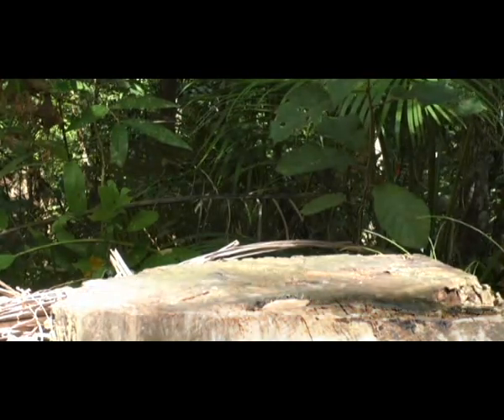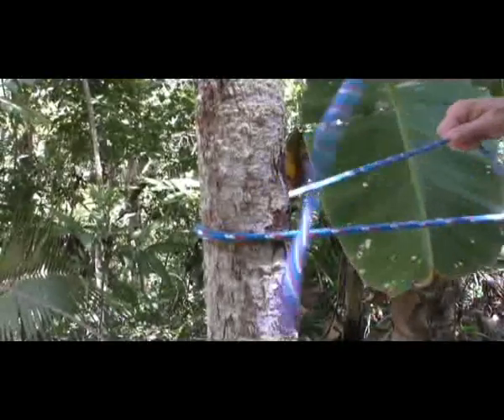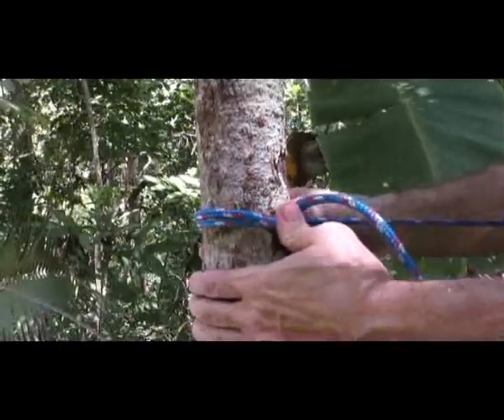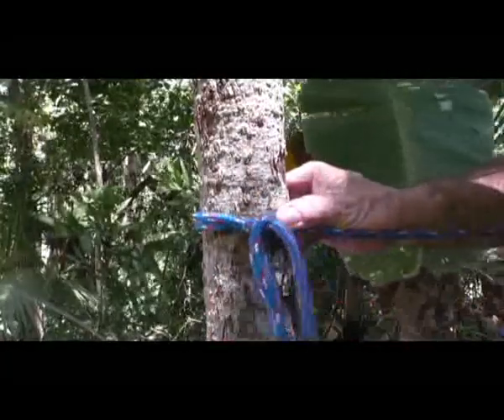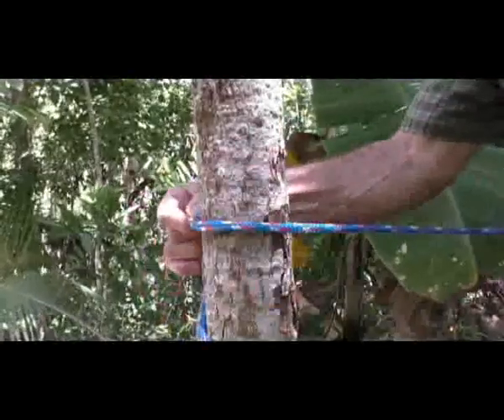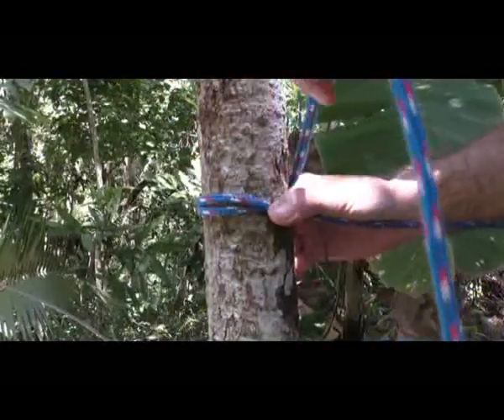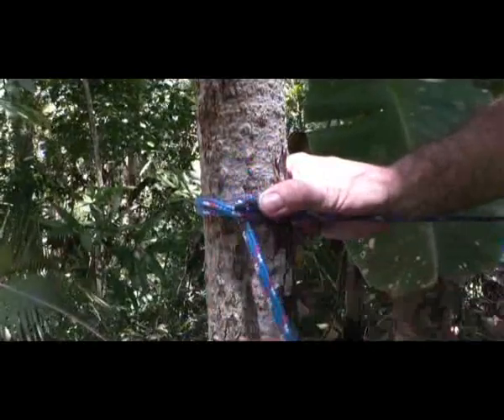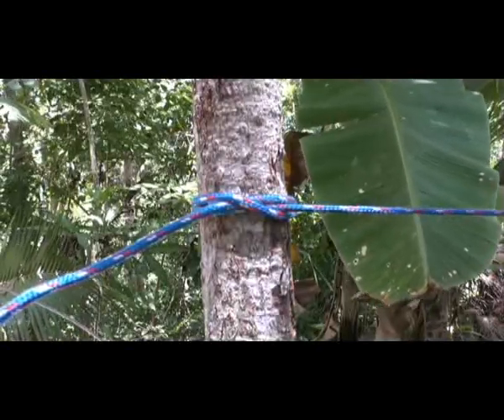Amazing Clove Hitch Under Tension Knot Bushcraft Survival Camping Boy Scouts Too